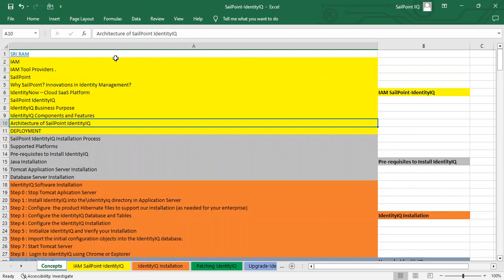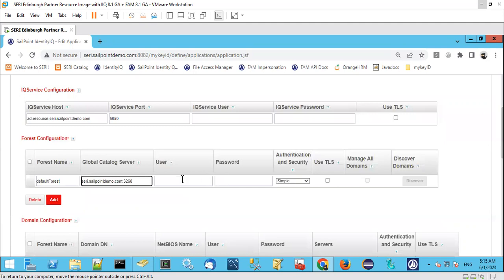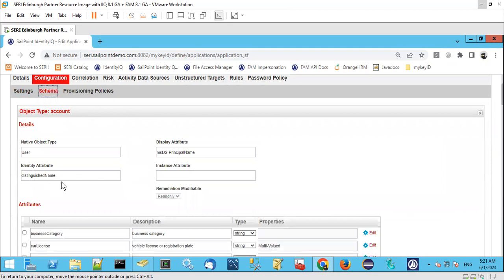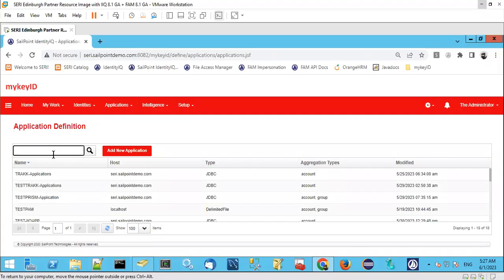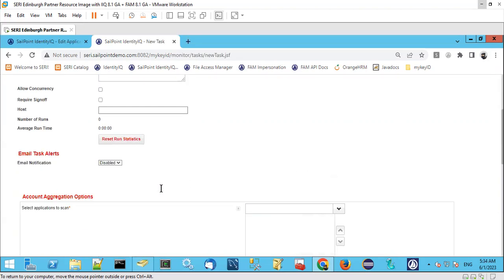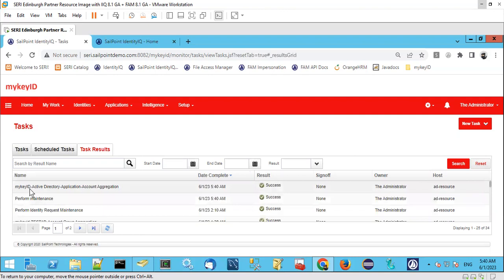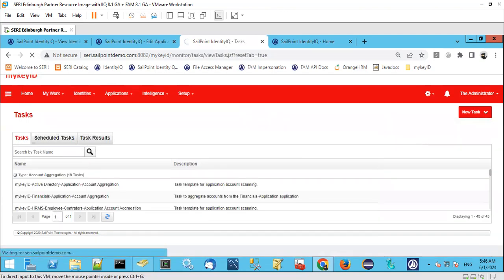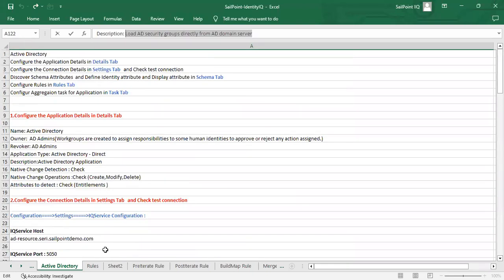35.Active Directory Integration